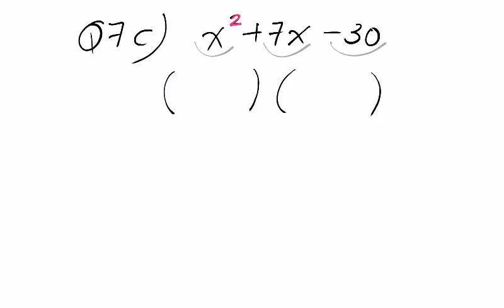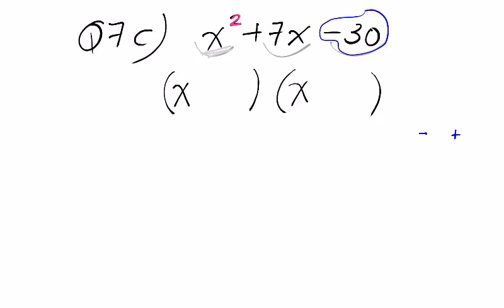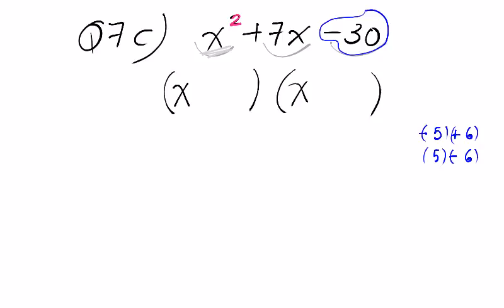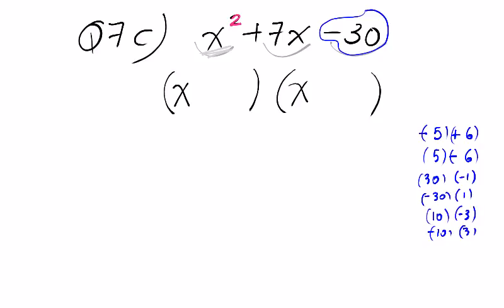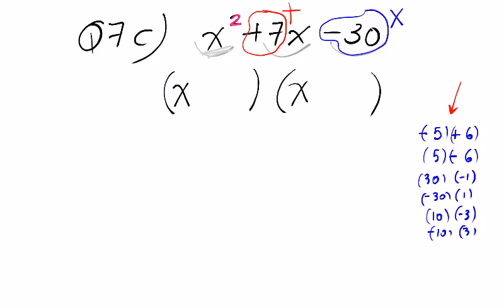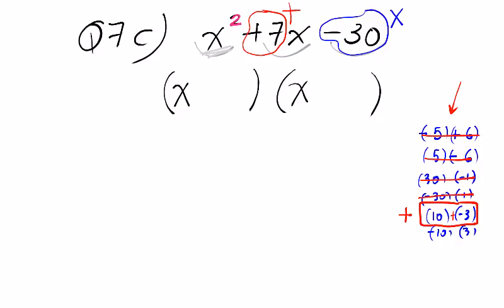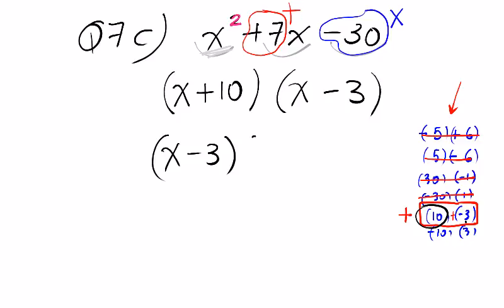Algebra Factorising Quadratics